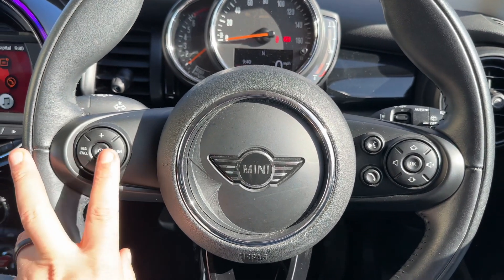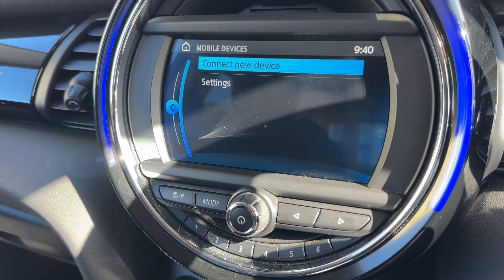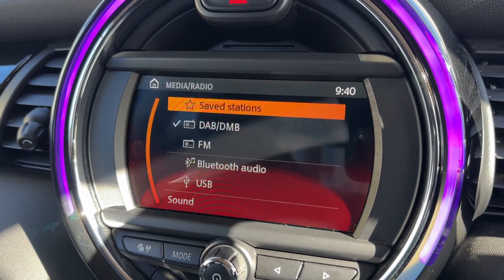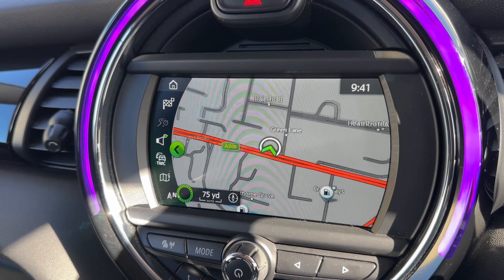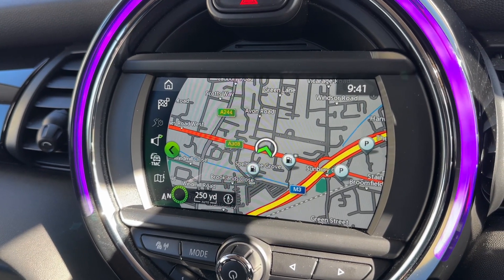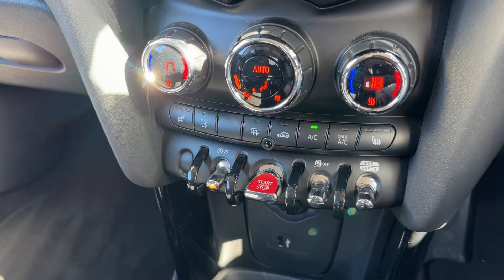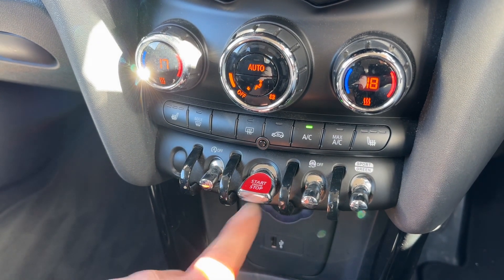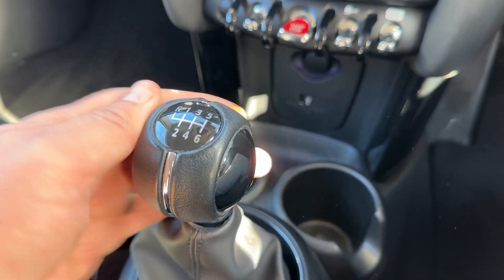MINI Hatchback YK68YCL